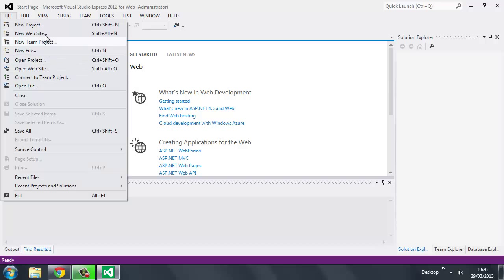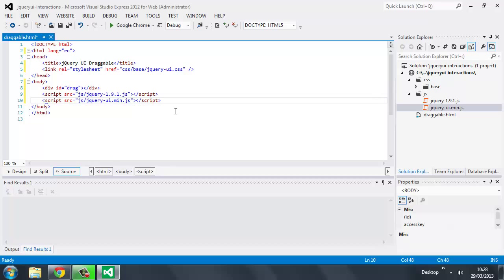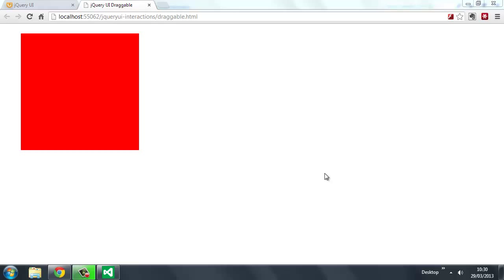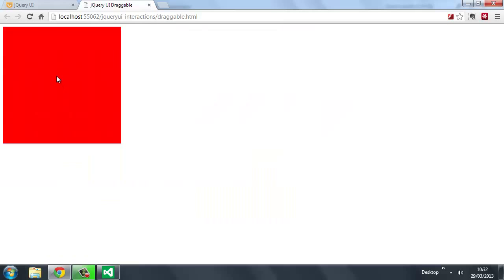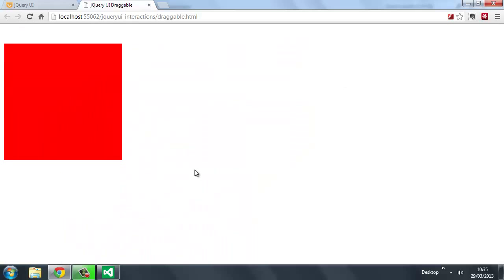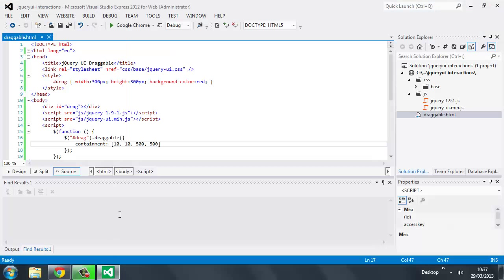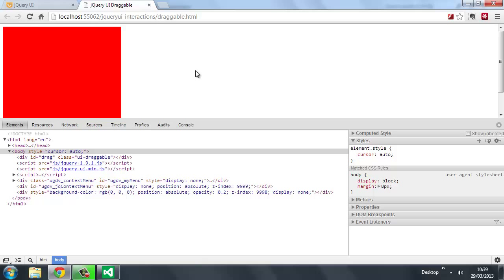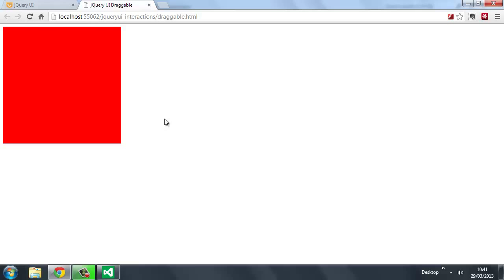jQuery UI 201: Beyond the Basics: Draggables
Lesson 2 of 14, a Tuts+ course on jQuery UI 201: Beyond the Basics taught by Dan Wellman. Become a Tuts+ member to get access to hundreds of new courses and eBooks!